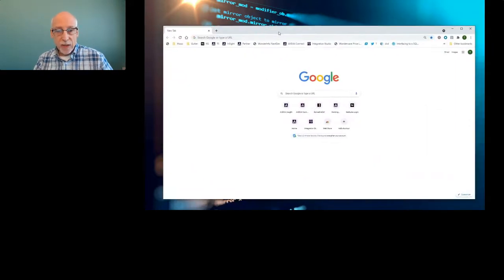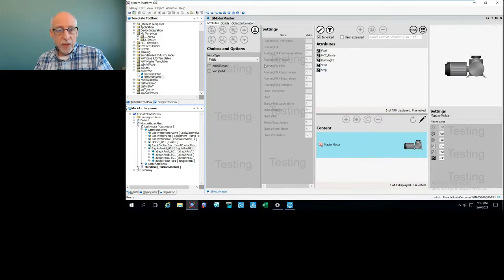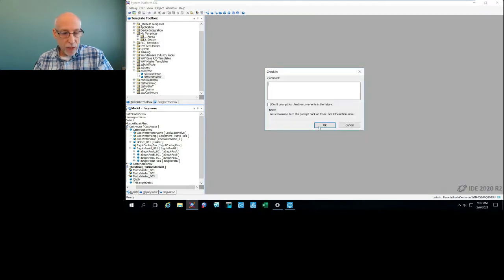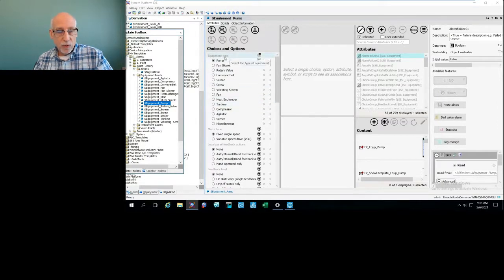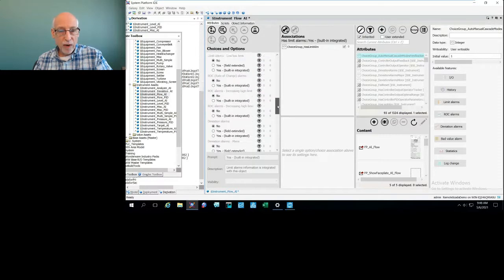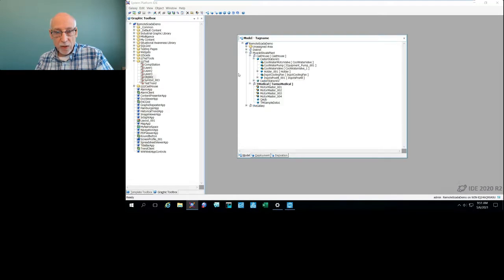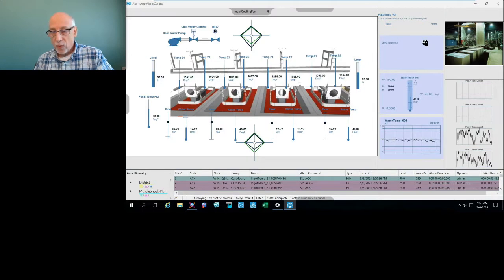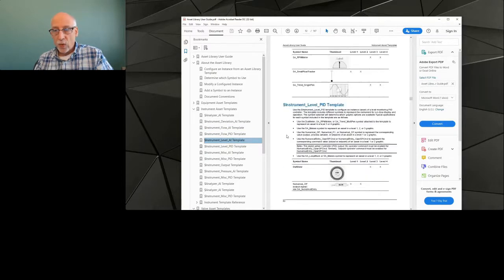Xperts On Tap AVEVA Asset Library & Object Wizards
AVEVA Asset library is a set of pre-configured templates designed to help you easily configure and deploy common field items like valves, controllers, motors, and instruments within the System Platform development environment. These templates include:

I/O Field Attributes
Situational Awareness Graphic Symbols
Detailed Faceplates for PID Controllers, Motor Start/Stop Controls and more
Join Ted Fluehr, Solutions Architect at InSource for this 30 minute webcast as he shows you how to take advantage of the Object Wizard technology within System Platform, on your next project. Ted will cover the following:

How to build & deploy new templates using Object Wizards.
Review and deploy each of the Asset Library classes (Equipment Assets, Valve Assets & Instrument Assets).
Add these assets to your HMI Graphics.
Configure the system to use faceplates to show more details or give control functionality to the assets.